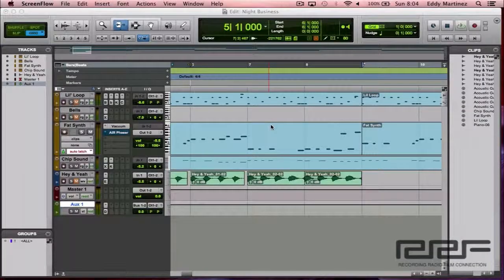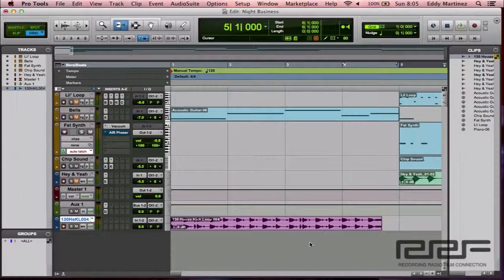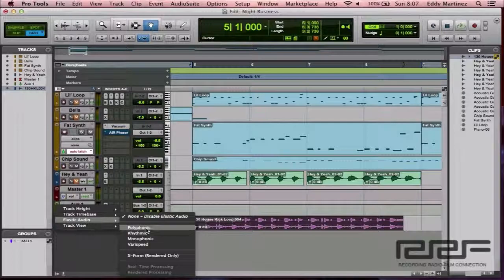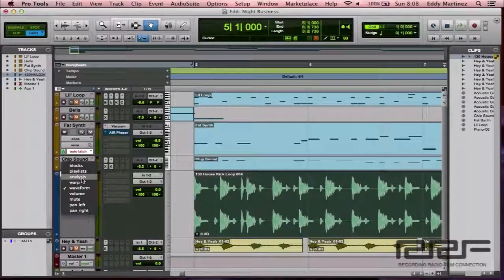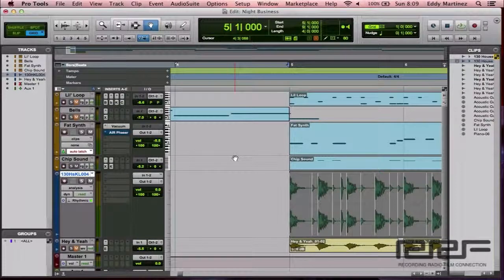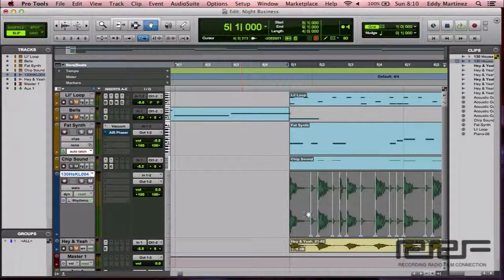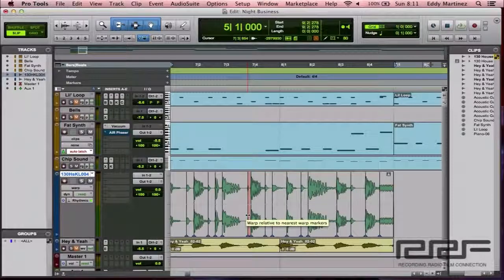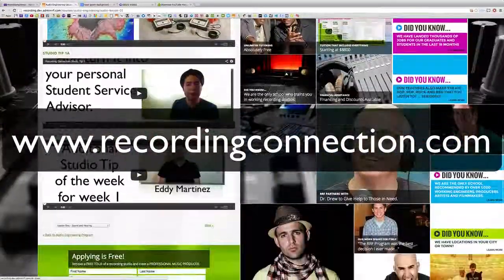Lesson 19 Bonus Video 2